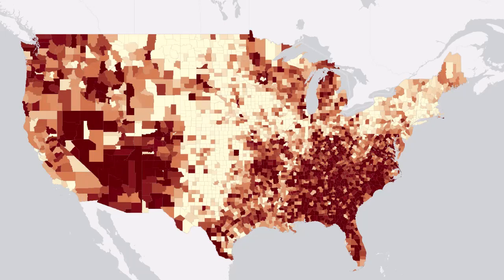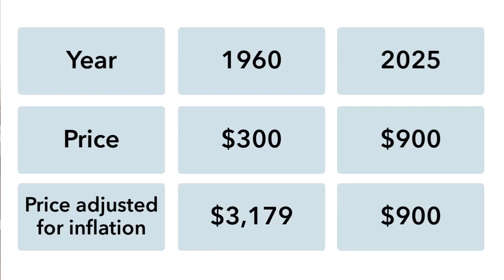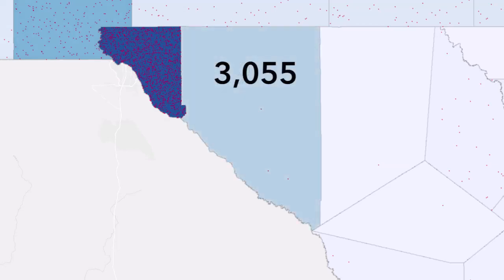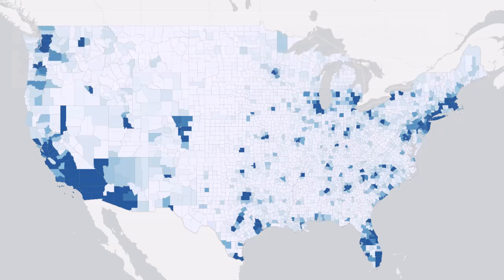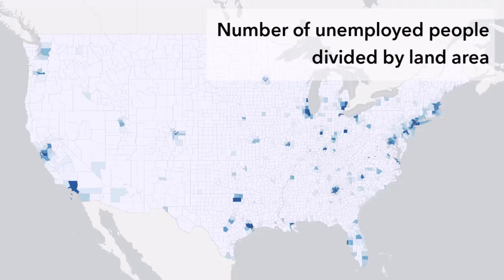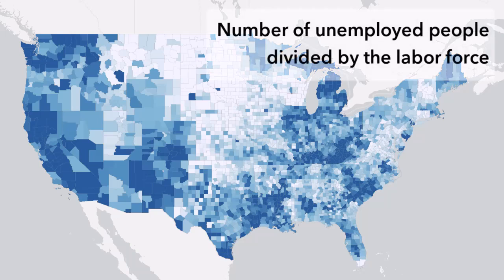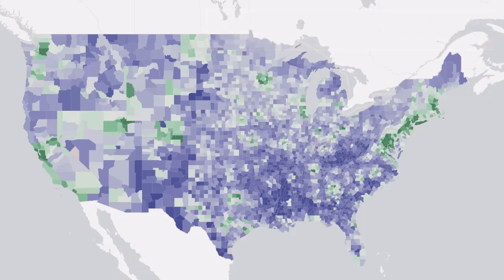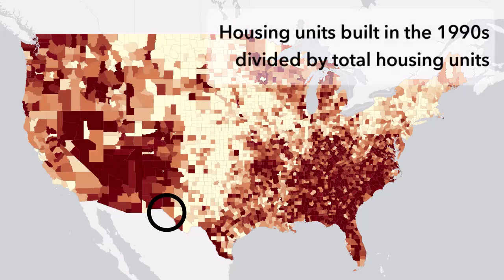Does Your Map Allow for Meaningful Comparisons?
When normalizing a choropleth map, your goal is to allow for more meaningful comparisons. This video shows examples of how to achieve this.
The following data is featured in this video:
Bureau of Labor Statistics Monthly Unemployment (latest 14 months) U.S. Bureau of Labor Statistics (BLS), Local Area Unemployment Statistics (LAUS)
USA Census Counties Esri; U.S. Department of Commerce, Census Bureau; U.S. Department of Commerce (DOC), National Oceanic and Atmospheric Administration (NOAA), National Ocean Service (NOS), National Geodetic Survey (NGS)
ACS Median Household Income Variables – Boundaries U.S. Census Bureau's American Community Survey (ACS) 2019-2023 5-year estimates, Table(s) B19013B, B19013C, B19013D, B19013E, B19013F, B19013G, B19013H, B19013I, B19049, B19053
ACS Housing Units by Year Built Variables – Boundaries U.S. Census Bureau's American Community Survey (ACS) 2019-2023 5-year estimates, Table(s) B25034, B25036, B25035, B25037